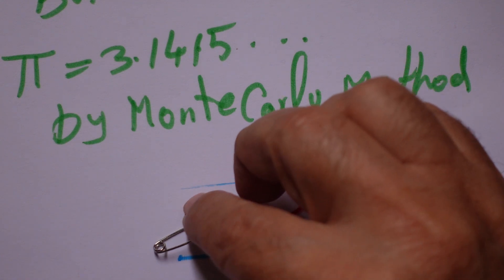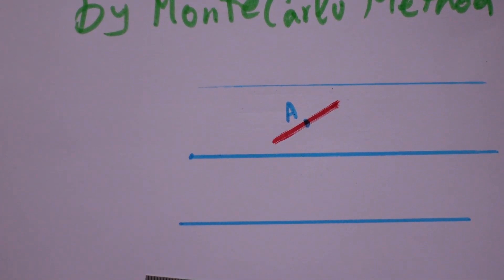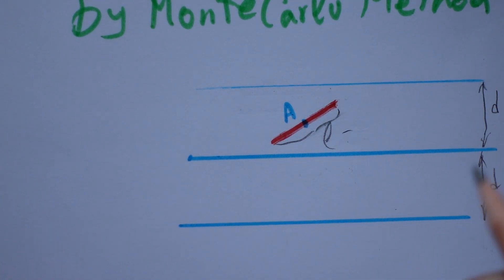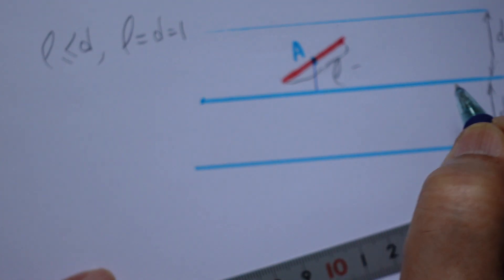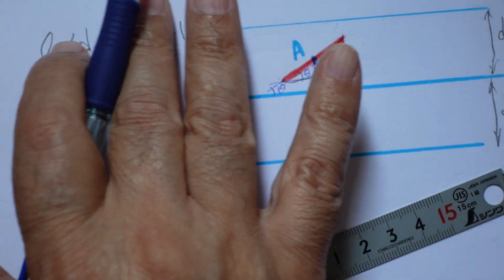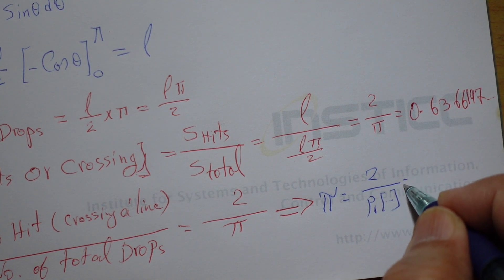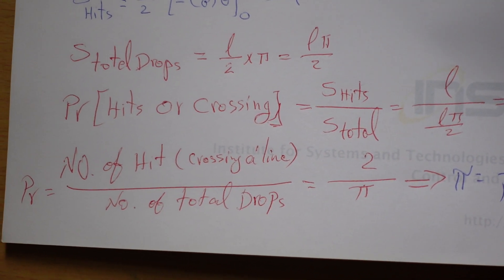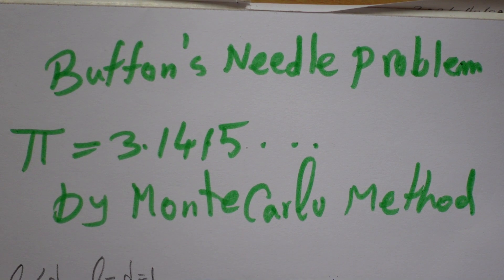Buffon's Needle Problem 24 4 26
In this Video, we explain about the Buffon's Needle Problem. This problem first defined to simulate the π. Generally, we can solve it by two approaches, direct approach and the  Monte Carlo Method.
Here, we explain about direct approach which is simlper.